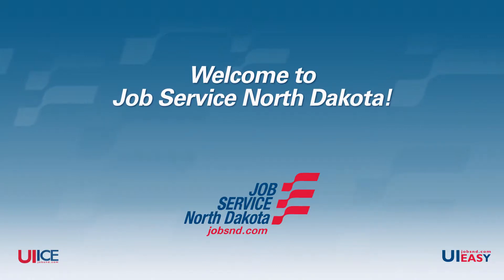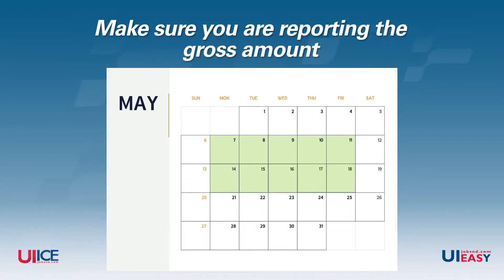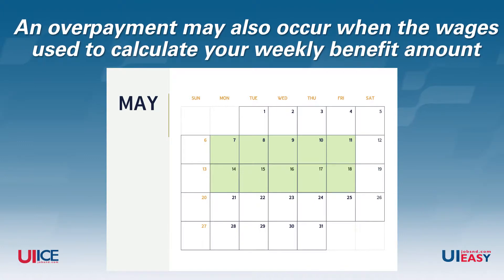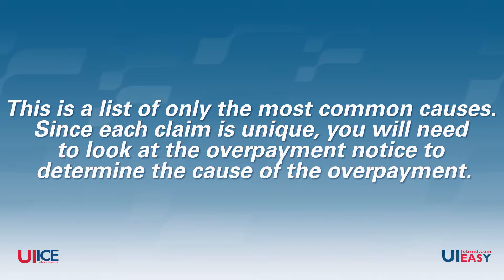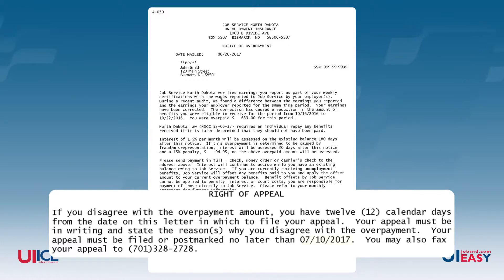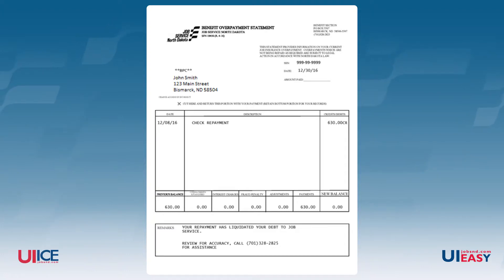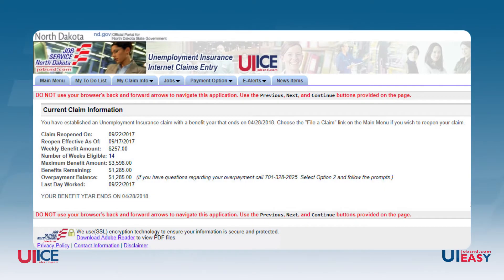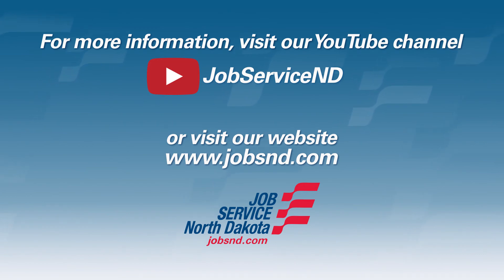A Claimants Guide to Overpayments